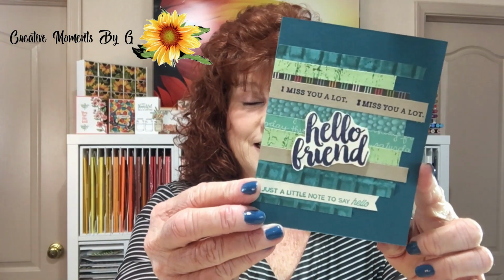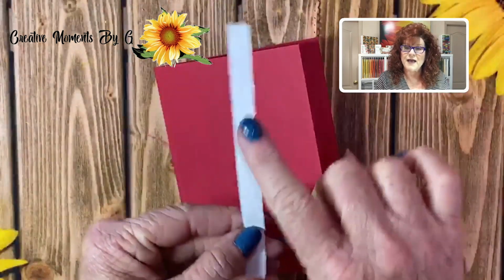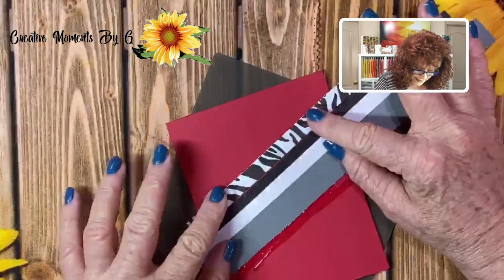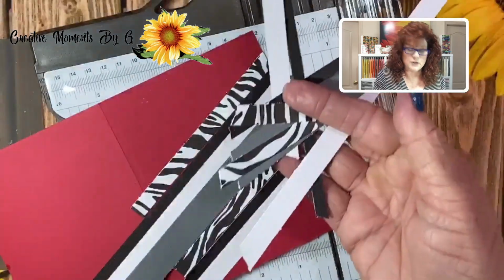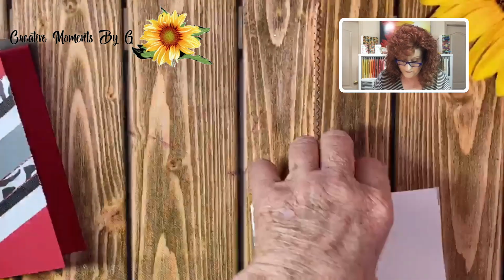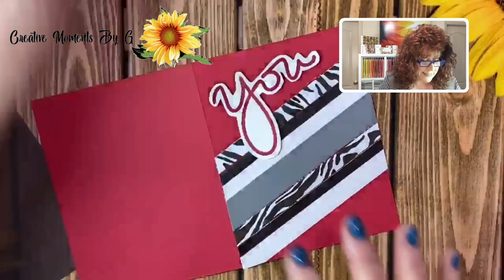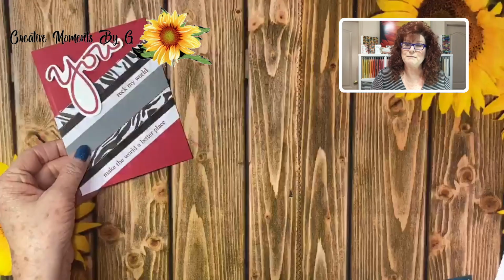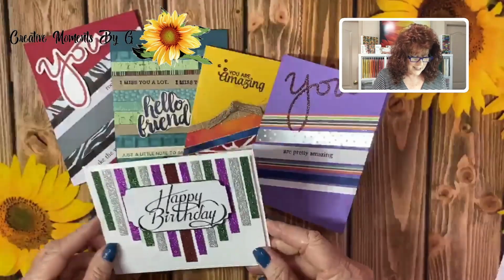How To Use Scraps To Make a Card | 5 CARDS TO SEE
How to make cards using scraps.  We have several handmade greeting cards that you scraps to show you.  The cards use scraps that you already have in your stash - they are perfect for all occasions. Let us help you BE CREATIVE WITH YOUR CRAFTING!

BASE CARD - 8 1/2 X 5 1/2, scored at 4 1/4Inside mattes - 5 1/4 x 4
–– Supplies –––

Simon Says STAMP - You Matter

To order supplies, view additional photos or to read about joining my team, please visit https://

I would LOVE to hear from you below - If you would like to join my team, SUNFLOWER STAMPERS, go and click on the $99 sunflower.

Bow Easy – mini bow tying template
Boya Lavalier Microphone
Wink of Stella Glitter Pen (3)
Arkon Pro Phone Stand